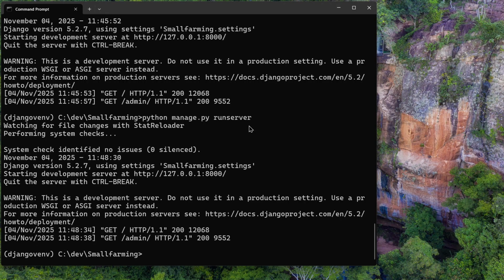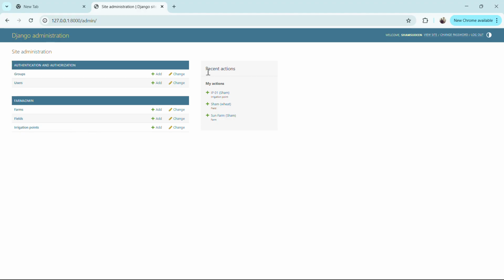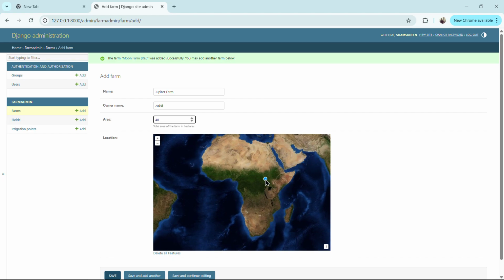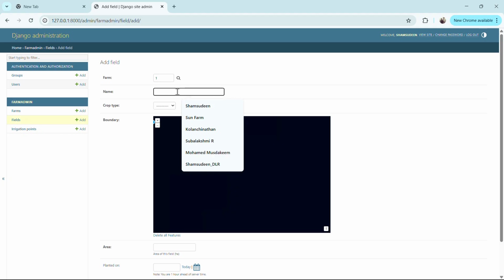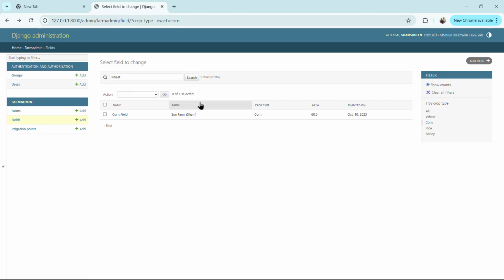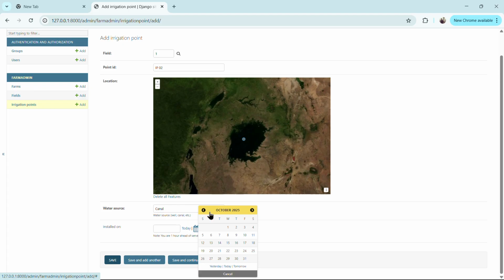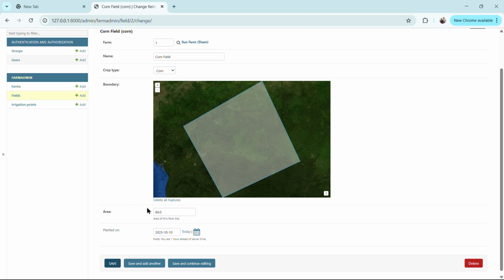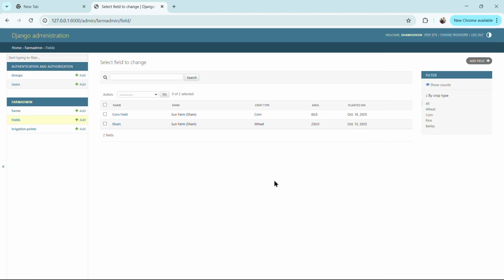Django GIS Farm Management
A GeoDjango project to manage Farms, Fields, and Irrigation Points with interactive maps, admin filters, and search functionality.